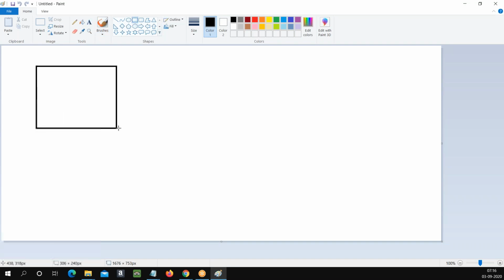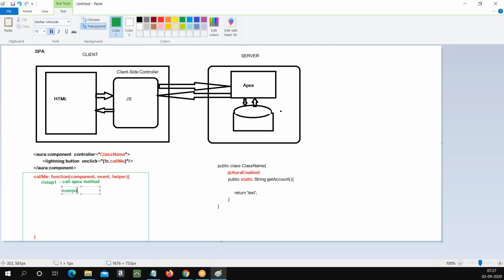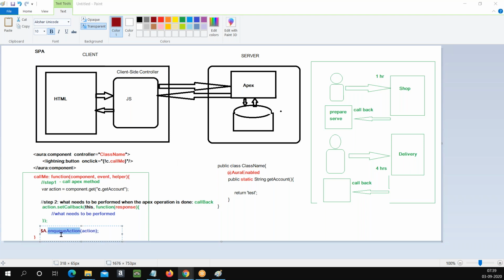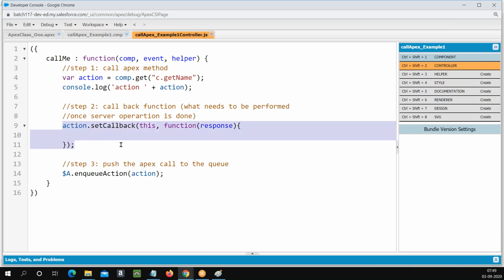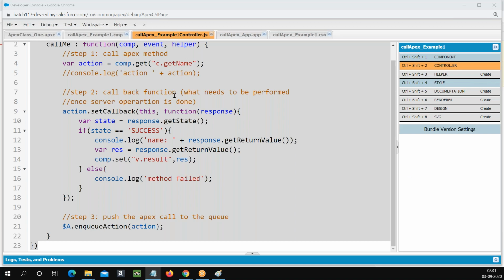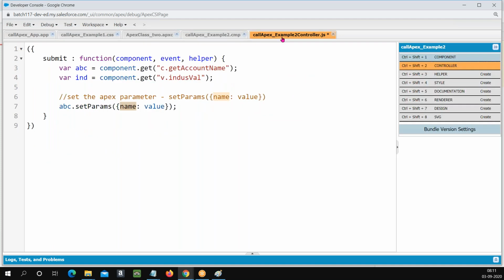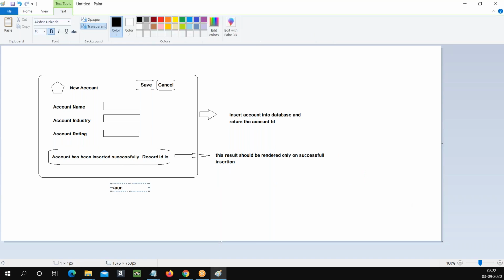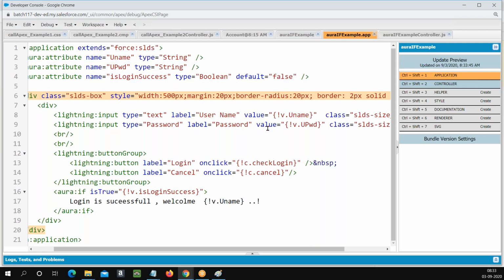Day 7 - Call Apex from JS in Aura | Salesforce Trainings | Hippologic Solutions